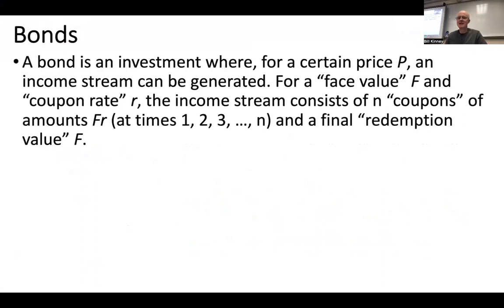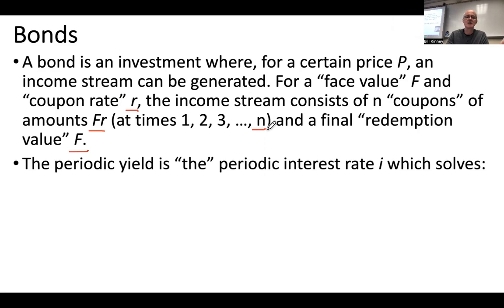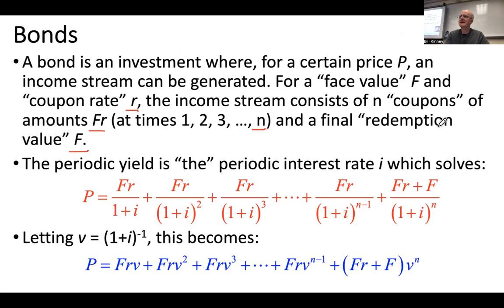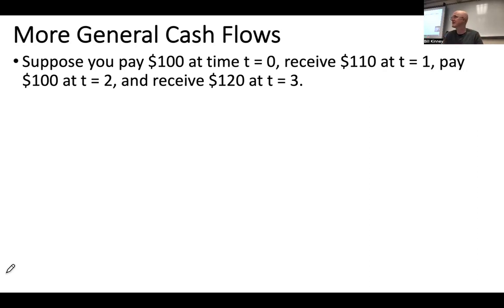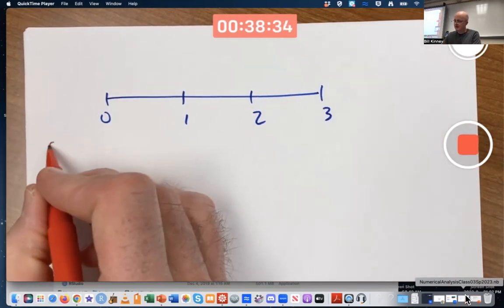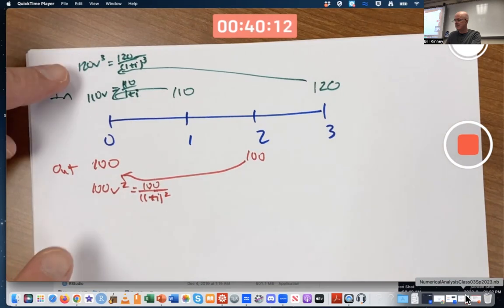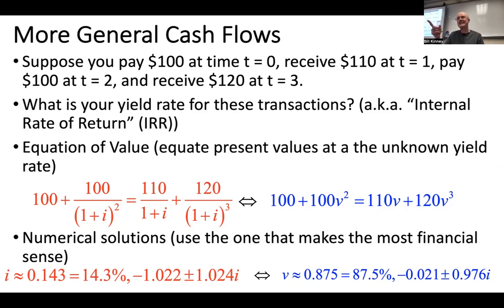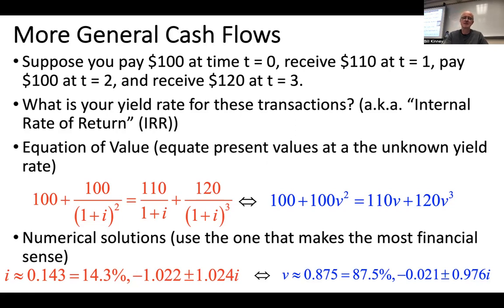Review Bond Yield Equation of Value, Find Yield for a More General Cash Flow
First I do a quick review of the equation of value to find the yield for a coupon bond. Then I do an example to find the yield of a more general cash flow. This is also called an internal rate of return (IRR). Burden, Faires, Burden "Numerical Analysis"

Numerical Analysis, Class 3B